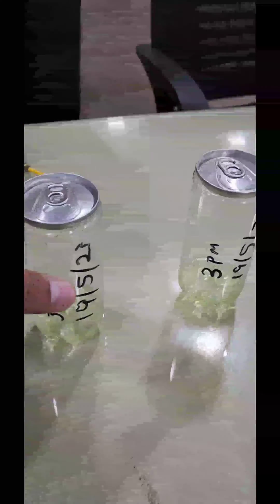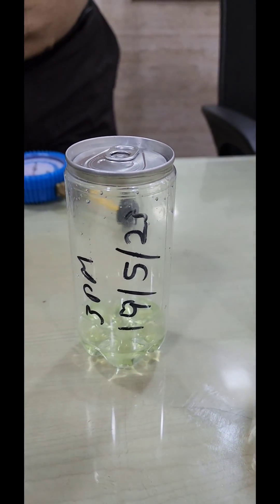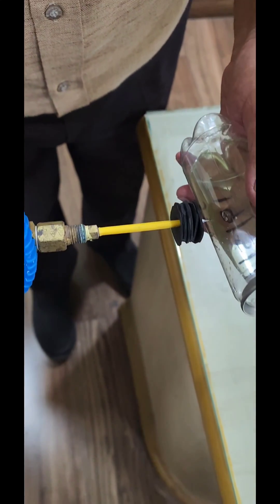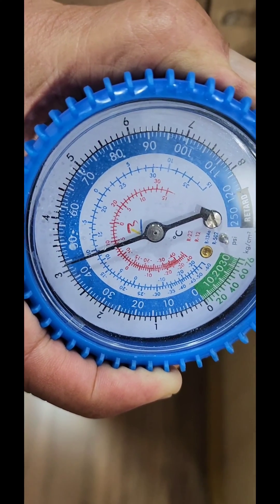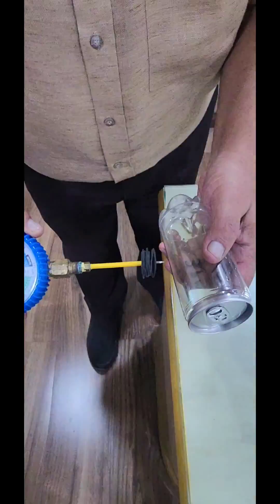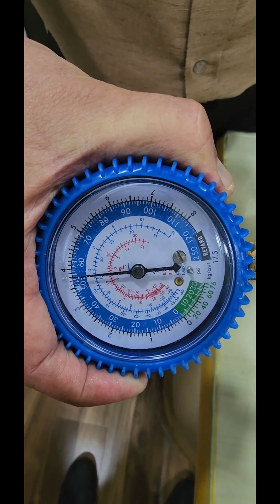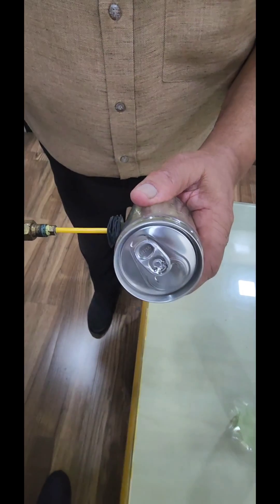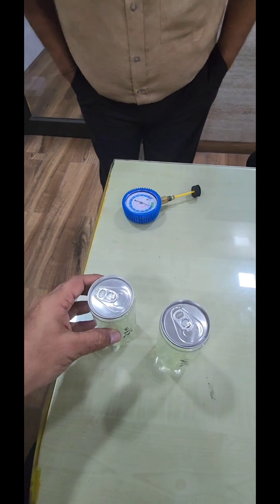Carbonated beverage Pressure testing of Transpet pet cans 250ml.